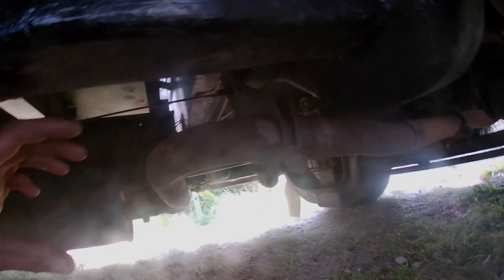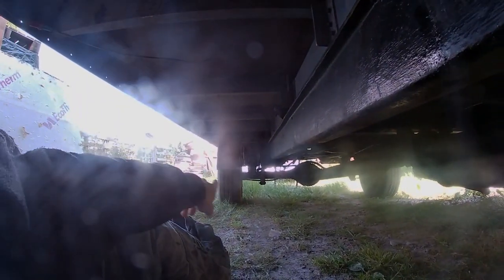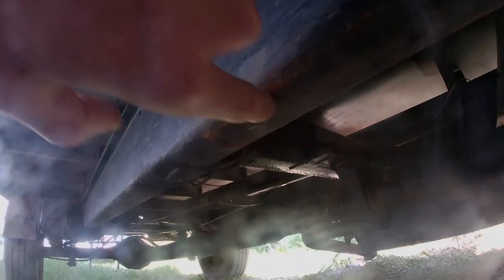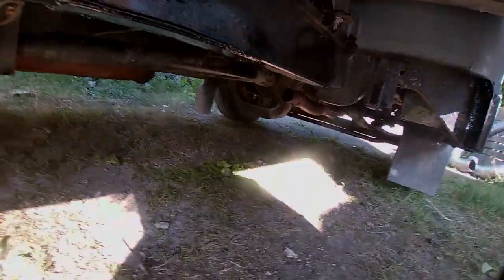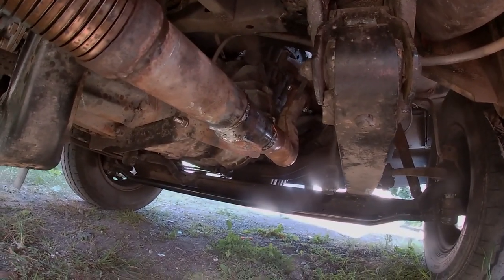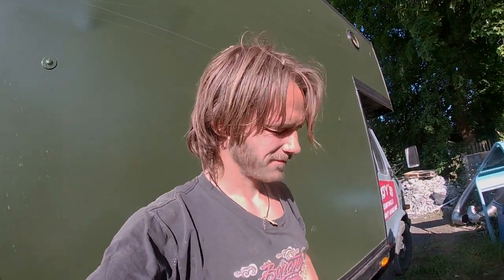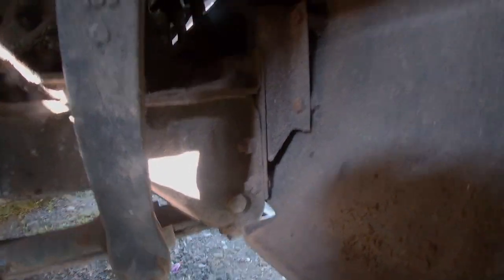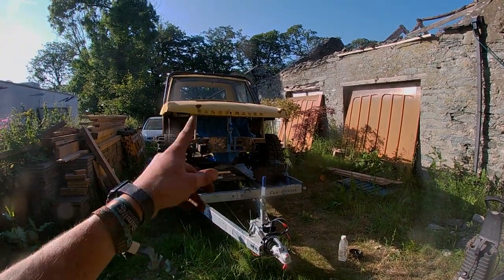Straight Piping My Mercedes Luton Van! | Using Lanoguard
In this weeks video I replace Roses rusty exhaust with a new stainless straight pipe exhaust. I also treated the whole unerside of the van with Lanogaurd and dinitrol in the cavity's.